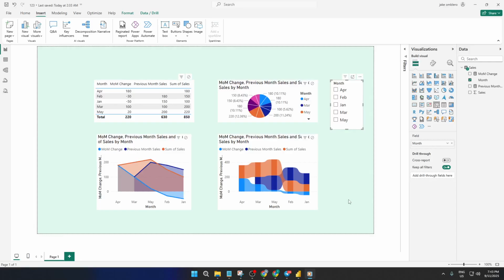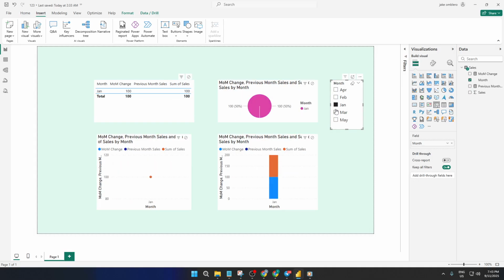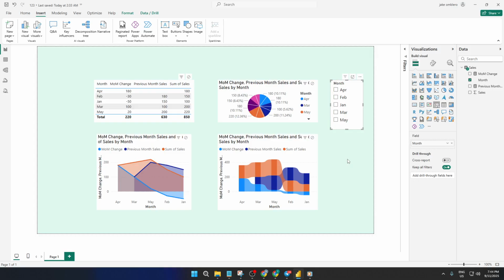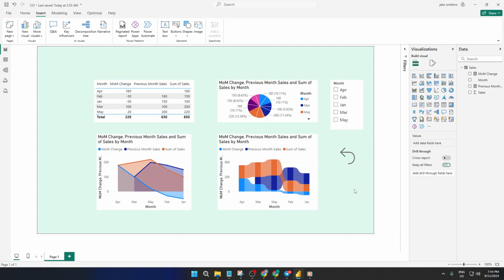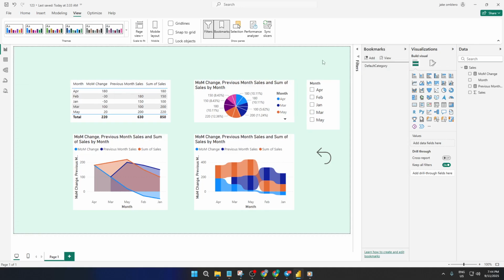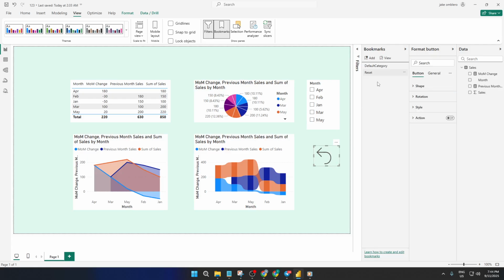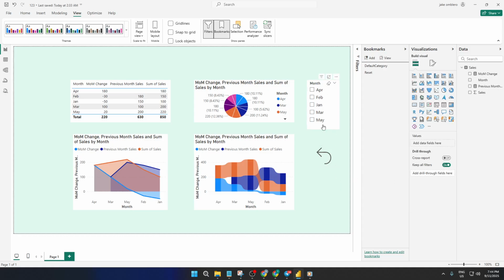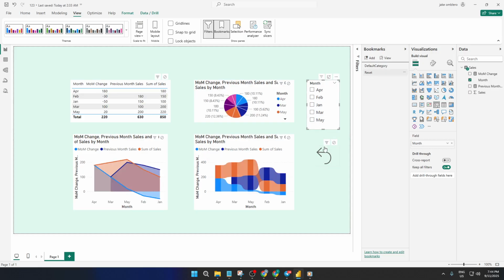How to Reset Dashboard Using Bookmark in Power BI [In 3 steps]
Want to reset your Power BI dashboard to its original view using a bookmark? In this tutorial, you'll learn how to create and use a reset bookmark that restores your report to a saved default state.

In this video, you'll learn how to:

✅ Set up your default dashboard view
✅ Create a bookmark for the original state
✅ Configure the bookmark settings
✅ Add a button to trigger the reset
✅ Test and use the reset feature

To reset a dashboard using a bookmark in Power BI, first save the default state of your report as a bookmark. You can then assign that bookmark to a button or action so users can quickly return the report to its original view.